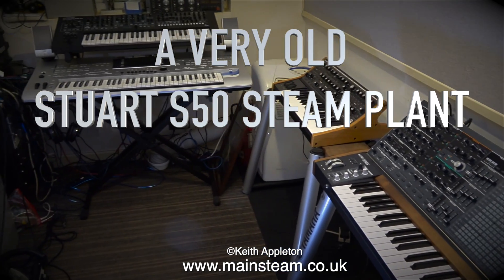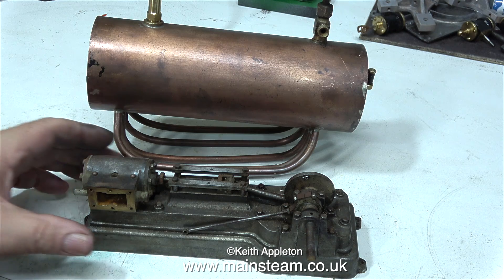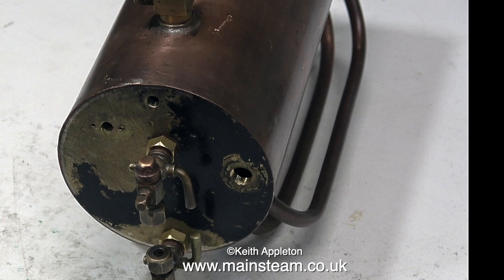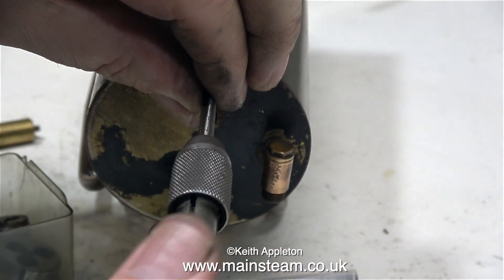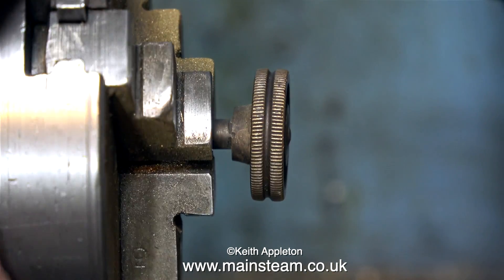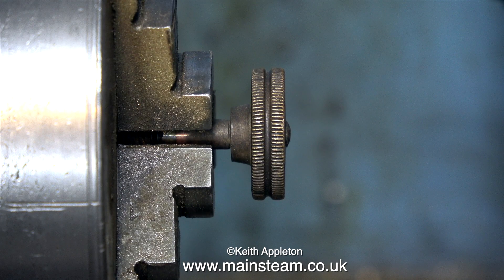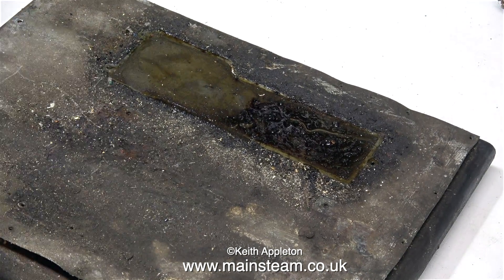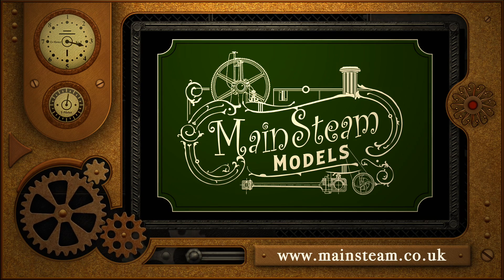A VERY OLD STUART S50 STEAM PLANT - PART #3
A Very Old Stuart S50 Steam Plant - Part #3, Examining the boiler and taking a close look at the water gauge layout followed by straightening a steam tap and working on the baseboard.